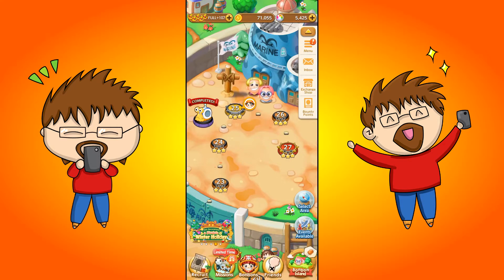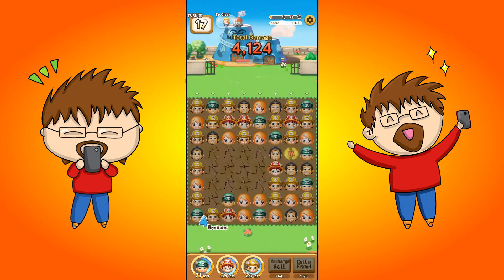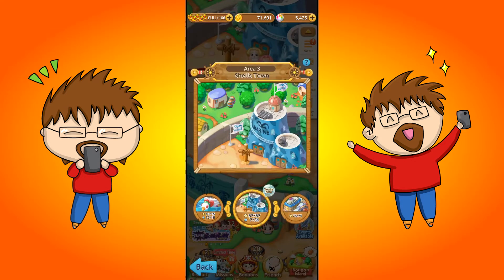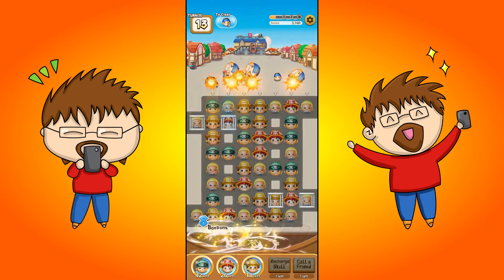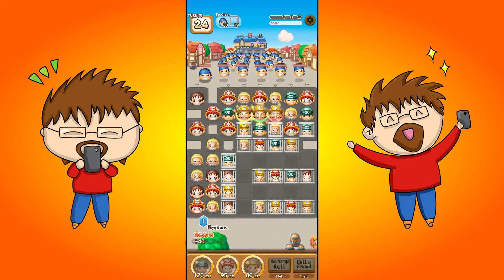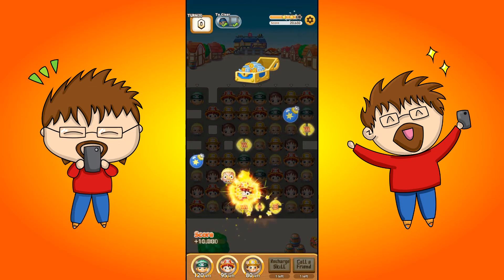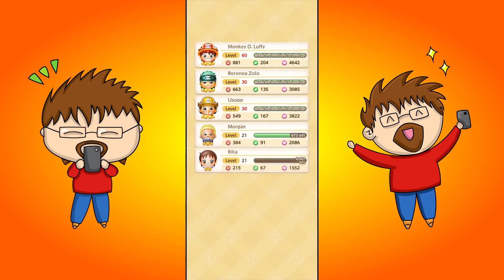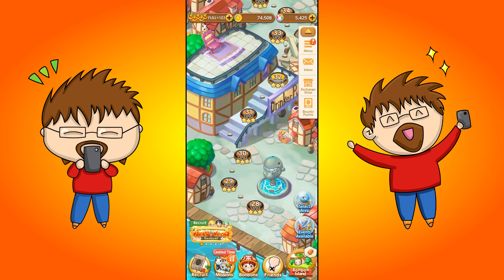Matt's Minis One Piece Bon! Bon! Journey!!! Covering Stage 27 through 29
Hello and welcome to my new mini series One Piece Bon! Bon! Journey!!

Matts Minis will cover mobile games and shorter games, the intention of these videos is to provide content that is short in length being no more than 10 minutes.

For this first mini we will be covering One Piece Bon! Bon! Journey from Stage 1 up to present and covering all the Events and everything inbetween.

On this perticular episode we cover Stages 27 through 29.

Game - One Piece Bon! Bon! Journey!!
Platform - Android
Year - 2020

Download One Piece Bon! Bon! Journey!!

Twitch Streaming Mon/Wed/Fri/Sat/Sun in the evening.